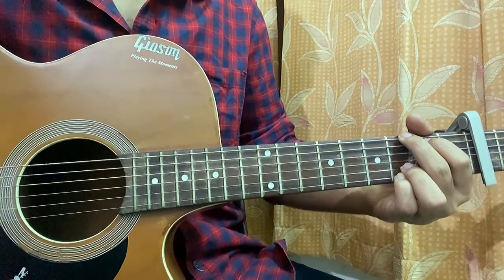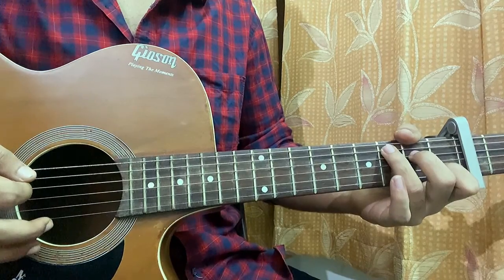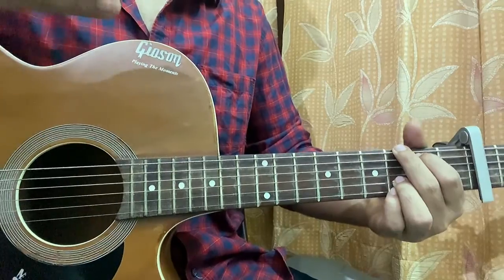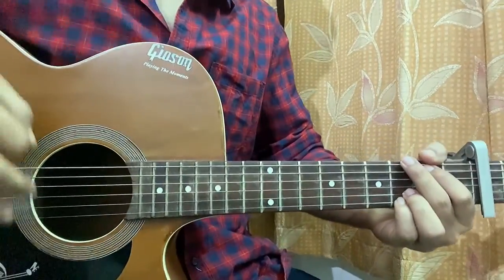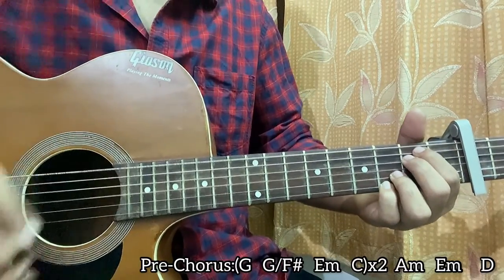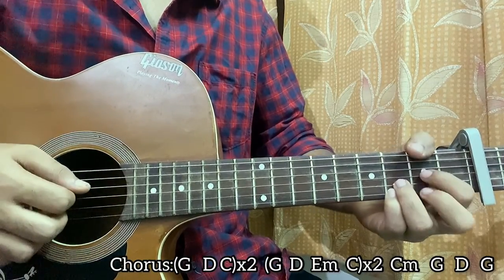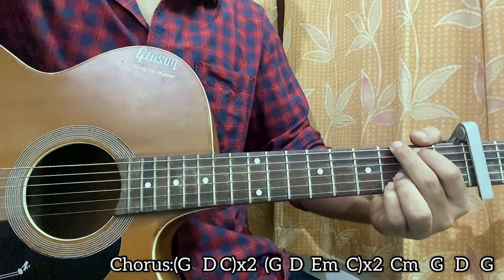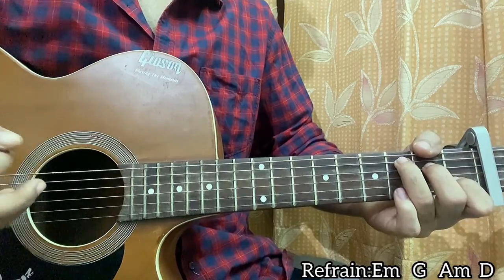Niall Horan - Put A Little Love On Me | Guitar Tutorial | Lesson | Chords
Niall Horan - Put A Little Love On Me Easy Guitar Tutorial/Lesson.

In this video, I'm gonna show you to how to play "Put A Little Love On Me" by Niall Horan.

Peace Out:)